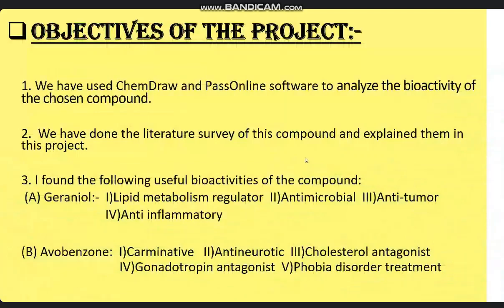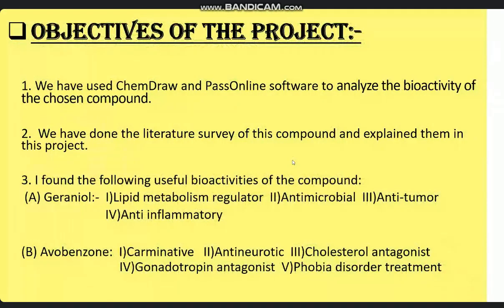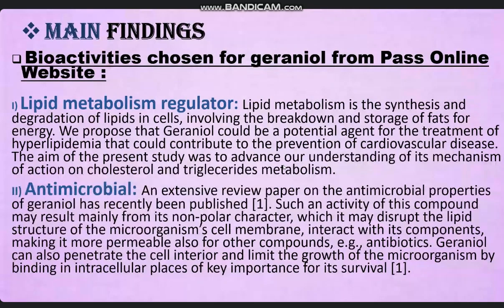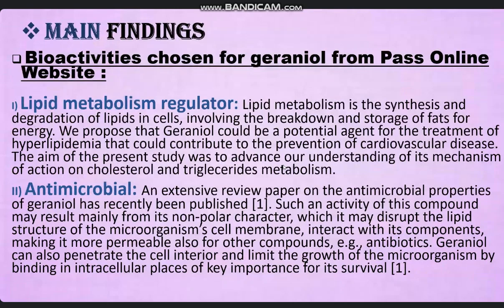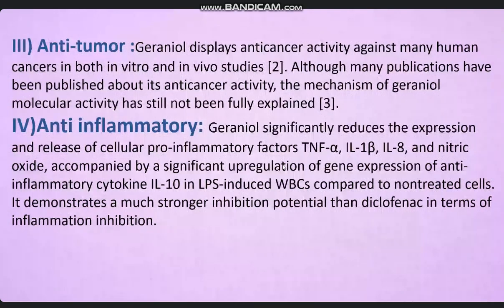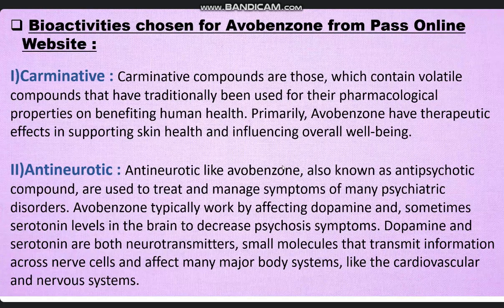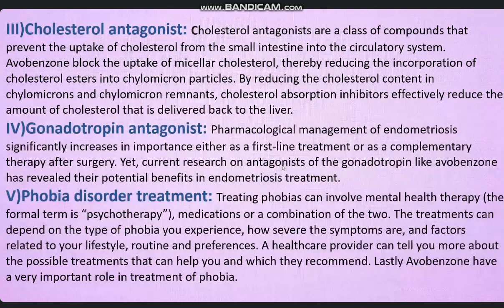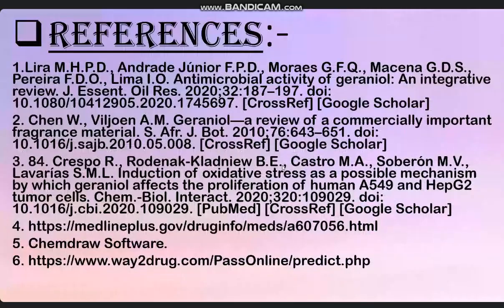Student Project Presentation by Kushal Pramanik, Student of Dept of Chemistry,Durgapur Govt. College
Studying the Bioactivity of Geraniol and Avobenzone through Computation